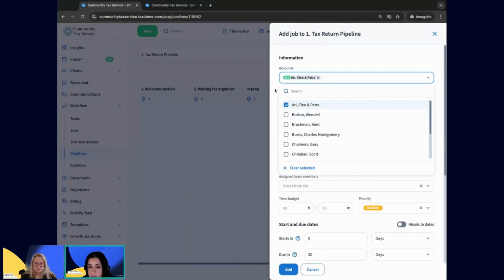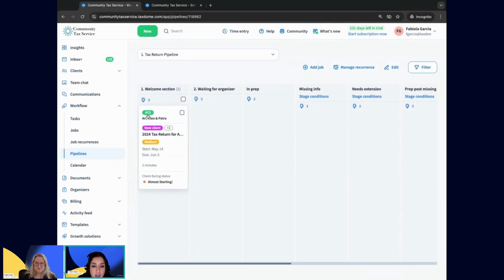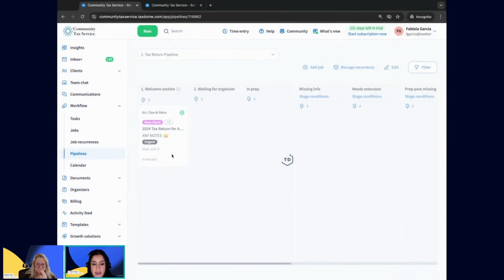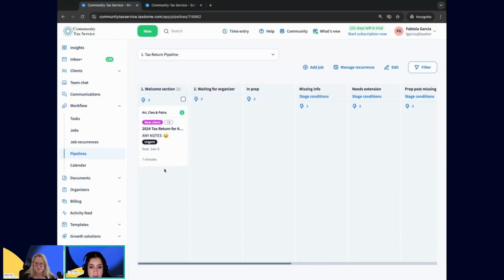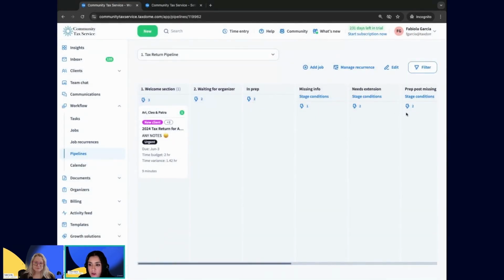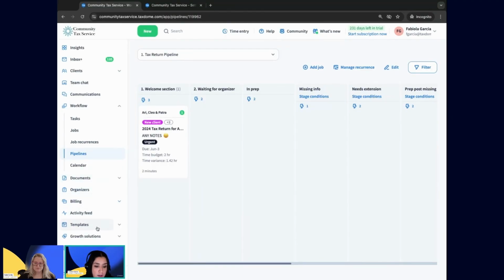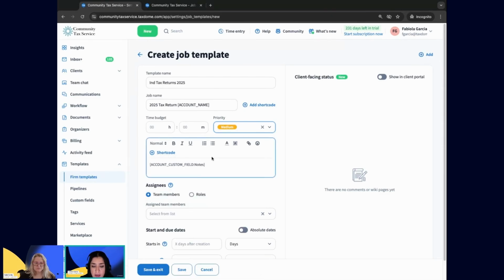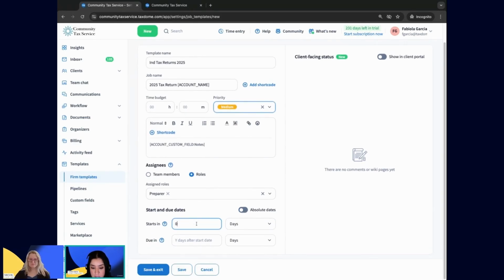Session 3: Create a Scalable Workflow Pipeline – Adding and interacting with jobs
Transform your workflow from manual to magic. Build a pipeline that automates team tasks and client steps—e-signs, invoices, doc requests—all triggered automatically. See how firms using TaxDome cut task time from 20 minutes to 2.